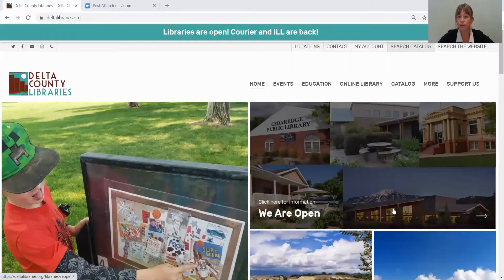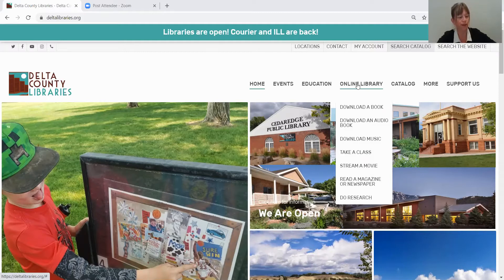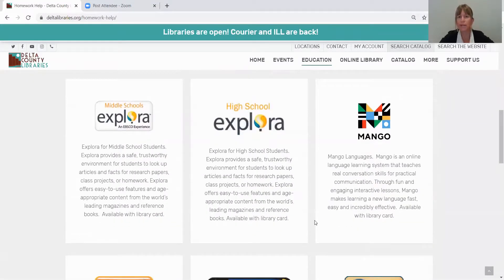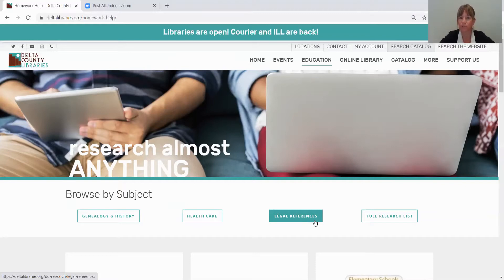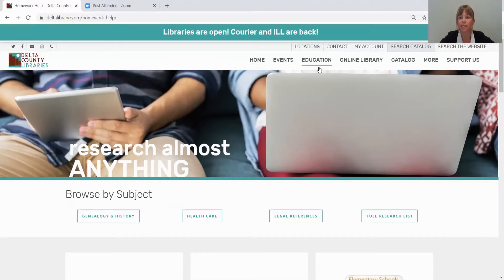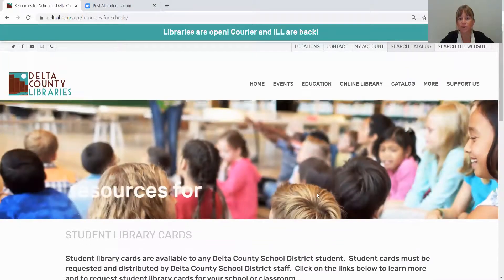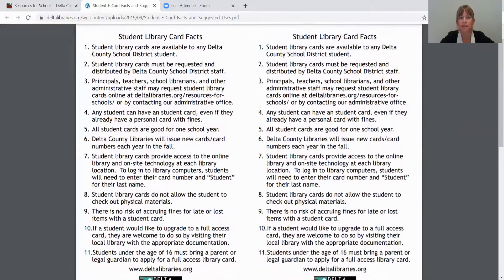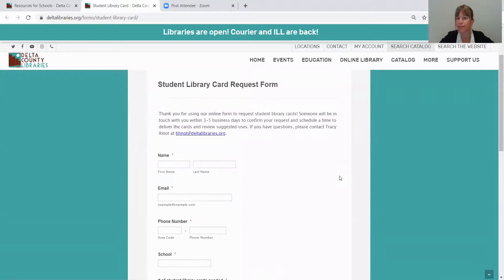Introduction to Student Library Cards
This video gives an overview of the student library card program that is available to schools in Delta County.  It is intended for school administrators and teachers and serves as an introduction to utilizing student library cards within the classroom.  Viewers will learn basic facts and suggested uses for the the cards as well as how to request cards for their school or classroom.